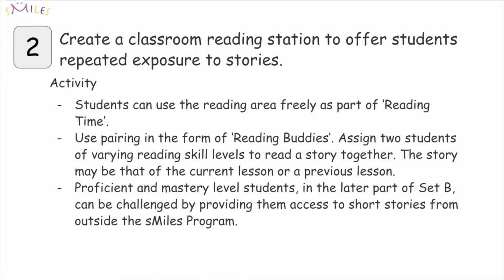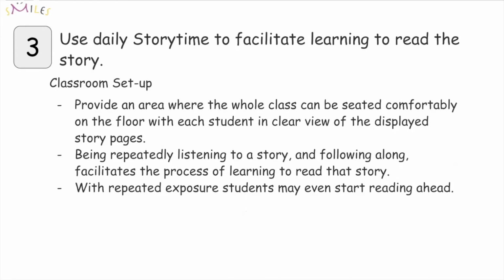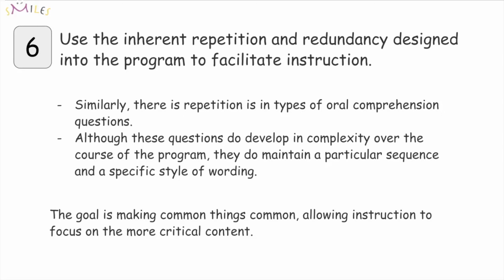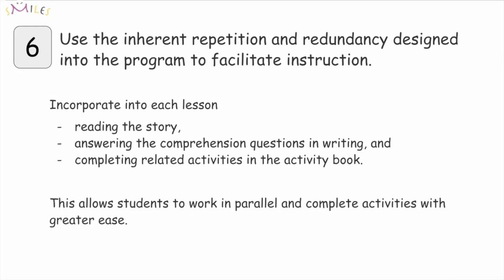The Power of Repetition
This is the fourth presentation of the series Tips and Strategies. This presentation explores repetition as a teaching strategy specifically as it pertains to sMiles.